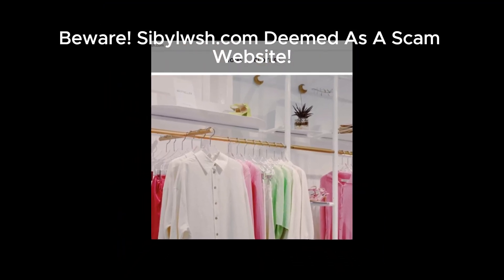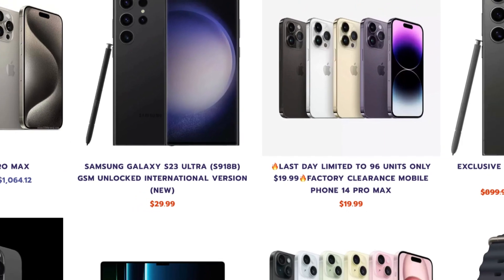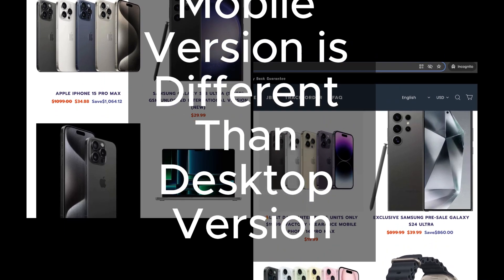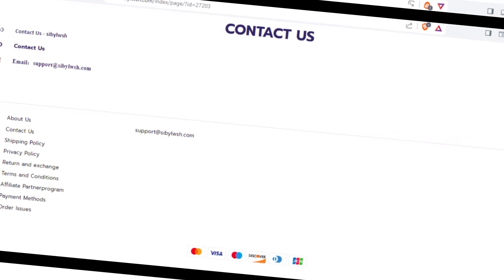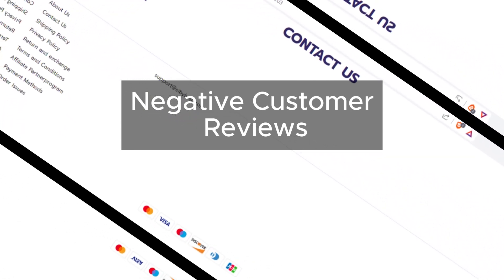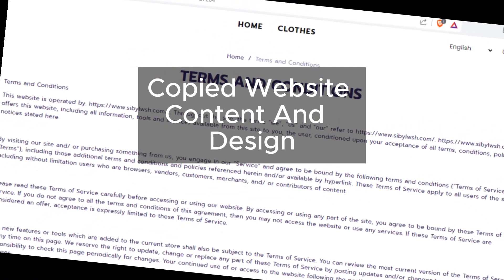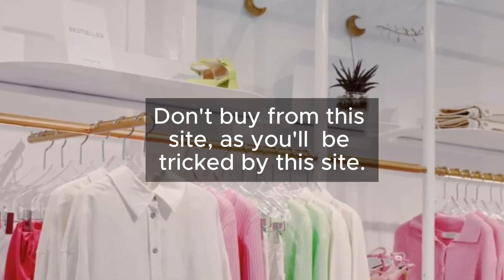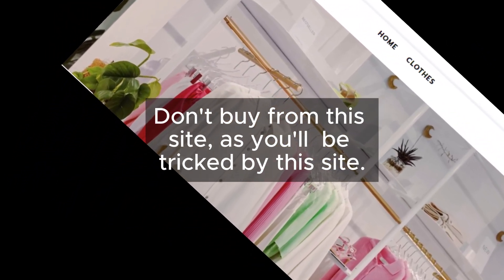Don't Get Scammed! Sibylwsh.com Review - Sibylwsh a Scam? What You Need to Know Before You Shop .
Uncover the truth about Sibylwsh.com and why it's considered a scam waiting to happen.